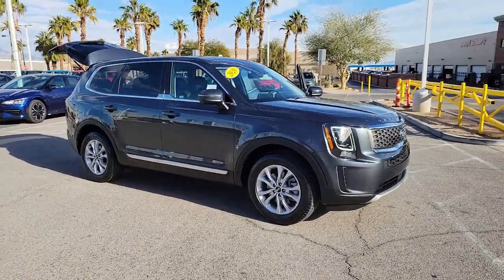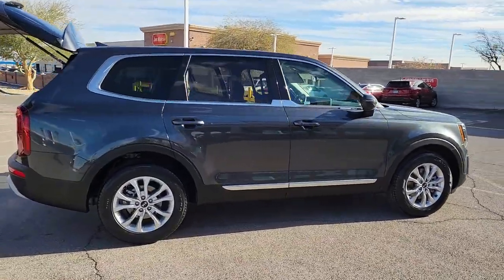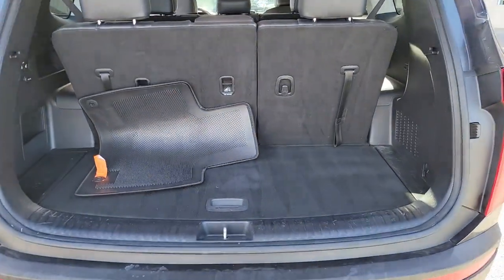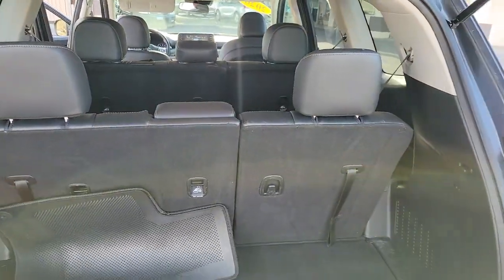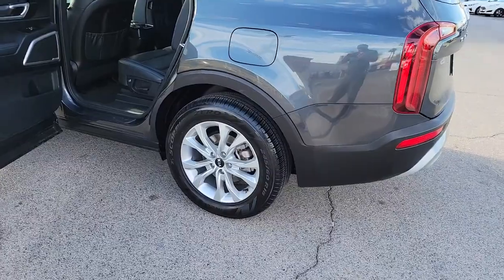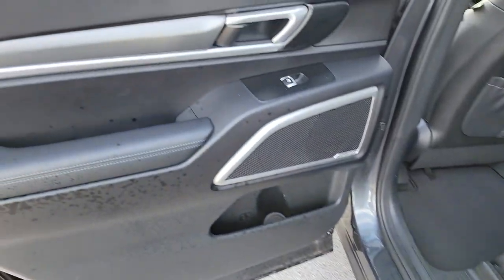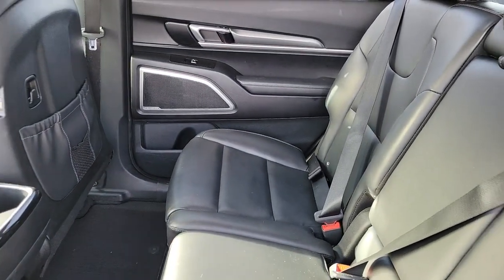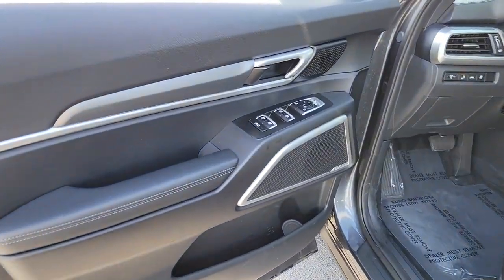2020 Kia Telluride North Las Vegas, Paradise, Henderson, Boulder City, Summerlin South, NV Z5630A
Gravity Gray Used 2020 Kia Telluride LX available in Las Vegas, Nevada at Jim Marsh Kia. Servicing the Paradise, Henderson, Boulder City, Summerlin South, NV area.

8555 W. Centennial Pkwy

Recent Arrival!brbrCARFAX One-Owner.brbrbrOdometer is 5572 miles below market average!brbr20/26 City/Highway MPGbrbrGravity Gray 2020 Kia Telluride LX FWD 8-Speed Automatic 3.8L V6 DGI DOHC Dual CVVTbrbrIf you dont drive here you cant save here!brbrAwards:br  * Motor Trend Automobiles of the year   * JD Power Automotive Performance Execution and Layout (APEAL) Study   * NACTOY 2020 North American Utility of the Year   * 2020 KBB.com Best Buy Awards   * 2020 KBB.com 10 Best SUVs Worth Waiting For   * 2020 KBB.com 10 Favorite New-for-2020 CarsbrPrice may not include recon fee. 3.648 Axle Ratio 3rd row seats: split-bench 4-Wheel Disc Brakes 6 Speakers ABS brakes Air Conditioning Alloy wheels AM/FM radio: SiriusXM Apple CarPlay & Android Auto Brake assist Bumpers: body-color Cargo Cover Carpeted Floor Mats Delay-off headlights Driver door bin Driver vanity mirror Dual front impact airbags Dual front side impact airbags Electronic Stability Control Emergency communication system: 911 Connect Four wheel independent suspension Front anti-roll bar Front Bucket Seats Front Center Armrest Front reading lights Fully automatic headlights Heated door mirrors Illuminated entry Knee airbag Leather steering wheel Low tire pressure warning Occupant sensing airbag Outside temperature display Overhead airbag Overhead console Panic alarm Passenger door bin Passenger vanity mirror Power door mirrors Power steering Power windows Radio data system Radio: AM/FM/MP3/SiriusXM Audio System Rear air conditioning Rear anti-roll bar Rear reading lights Rear seat center armrest Rear window defroster Rear window wiper Reclining 3rd row seat Remote keyless entry Security system SOFINO Artificial Leather Upholstery Speed control Speed-sensing steering Split folding rear seat Spoiler Steering wheel mounted audio controls Tachometer Telescoping steering wheel Tilt steering wheel Tow Hitch w/Harness Traction control Trip computer Turn signal indicator mirrors Variably intermittent wipers and Wheels: 7.5 x 18 Painted Alloy.